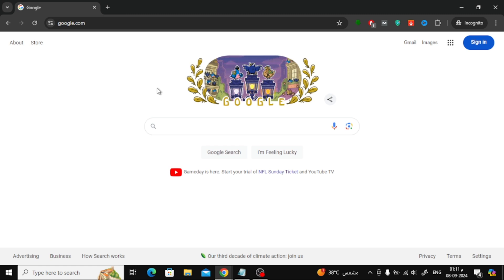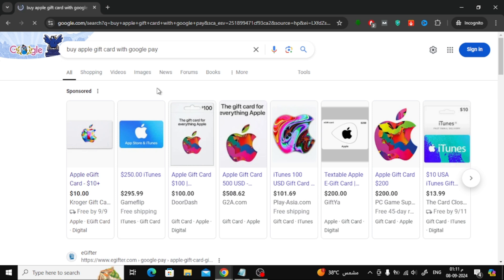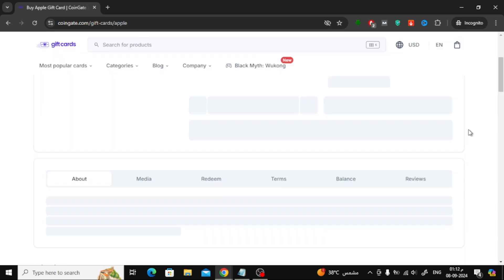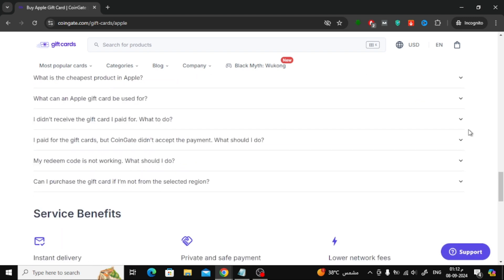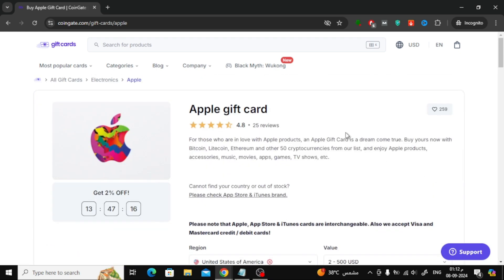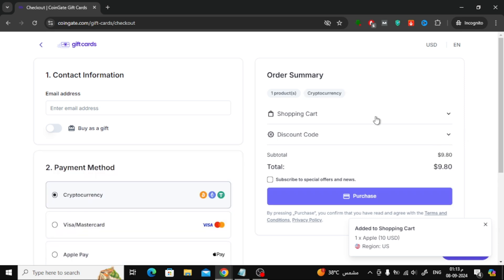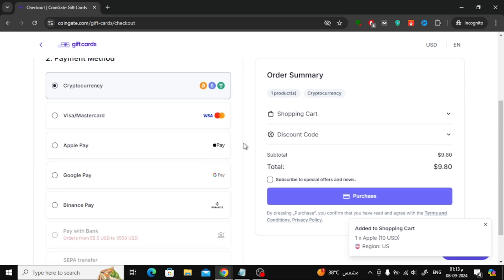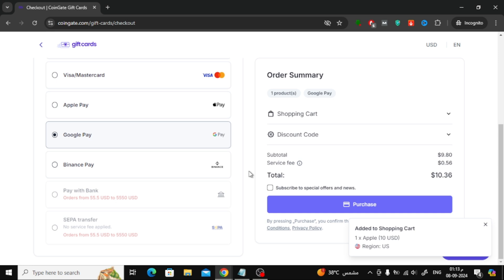How To Buy Apple Gift Card With Google Pay | Quick & Easy Guide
In this video, I'll show you step-by-step how to buy Apple Gift Cards using Google Pay. Whether you're looking to gift someone an Apple Store credit or use it for your own Apple purchases, this guide will make the process super simple. Watch to learn how to securely buy your Apple Gift Card through Google Pay and use it for apps, music, or hardware from the Apple Store.